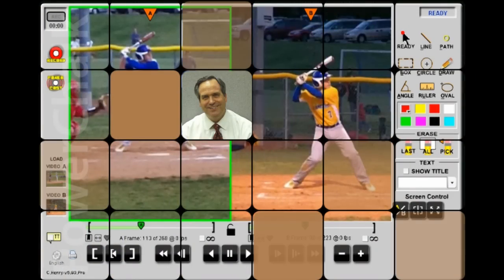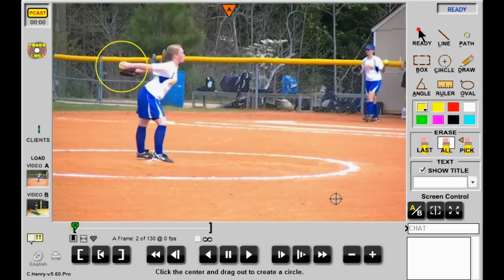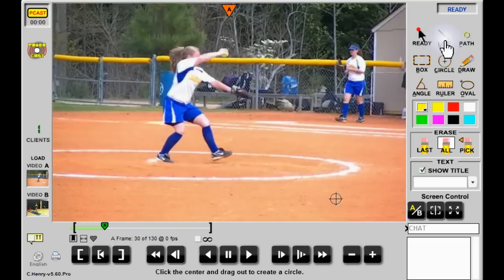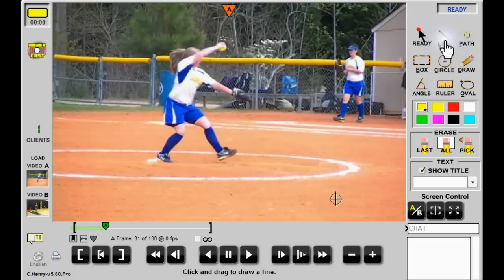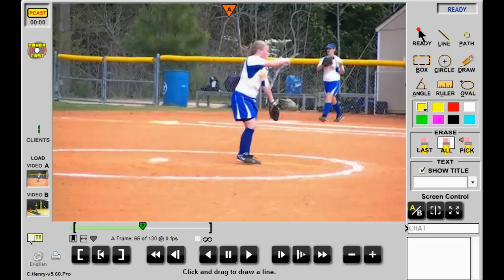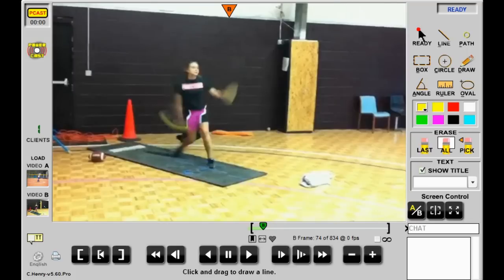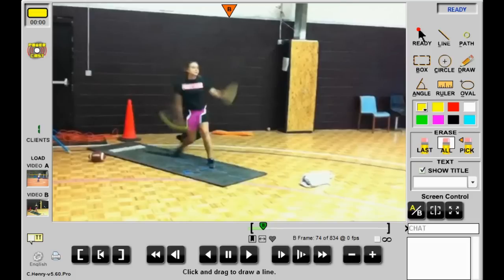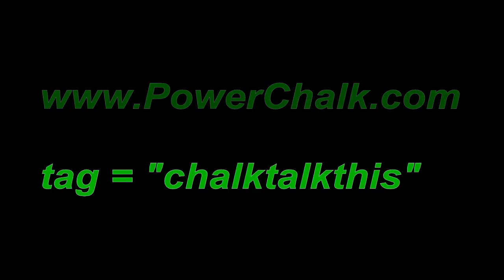Pitch Analysis - Denny Tincher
Matt West talks with softball pitching guru Denny Tincher as they analyze a pitch submitted by middle school pitcher Colleen.  Denny provides insights regarding the preferred motion for women's fastpitch and makes recommendations to adjust Colleen's delivery.